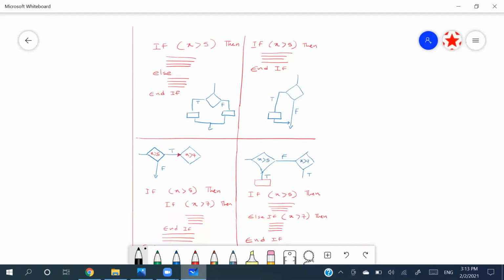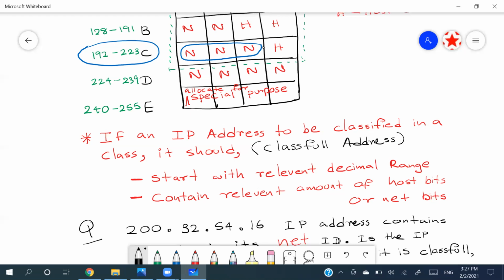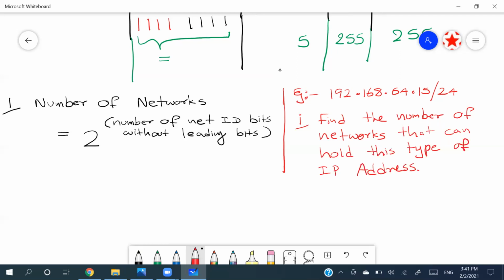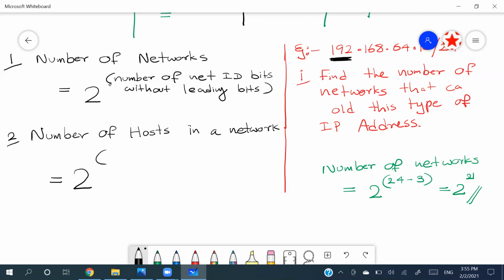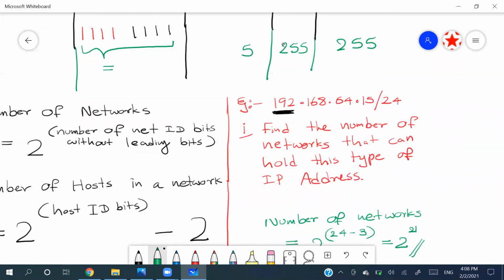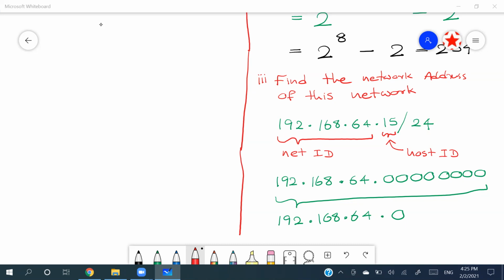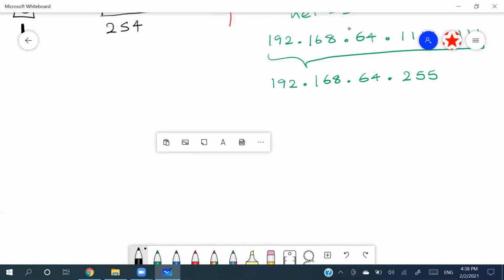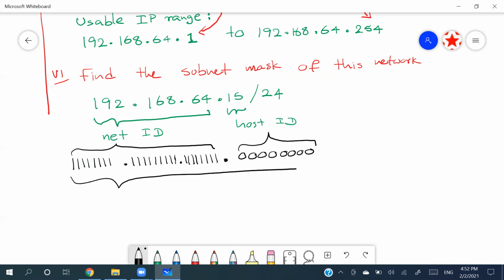AL ICT 2022 Eng @StarLabs 02 02 2021